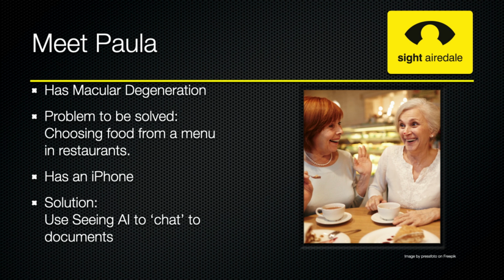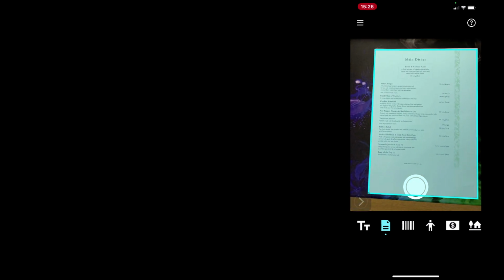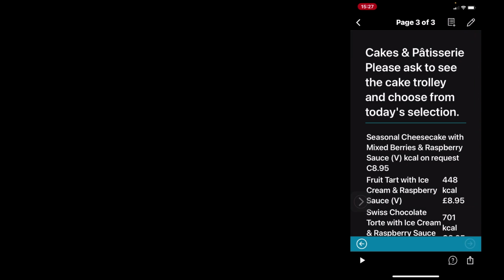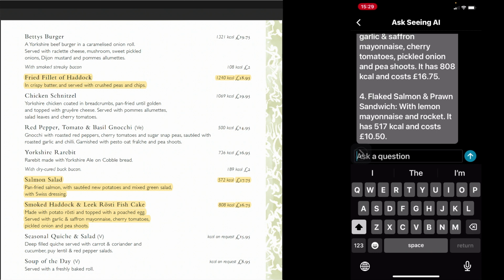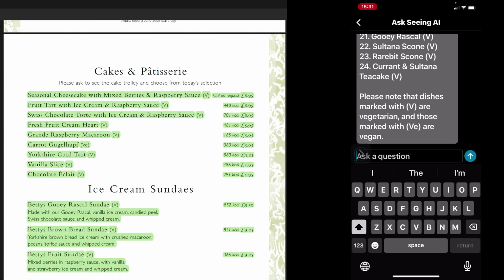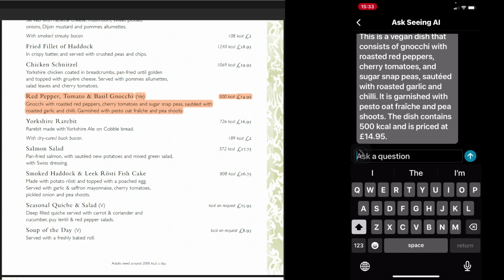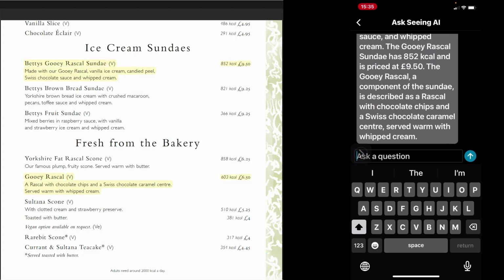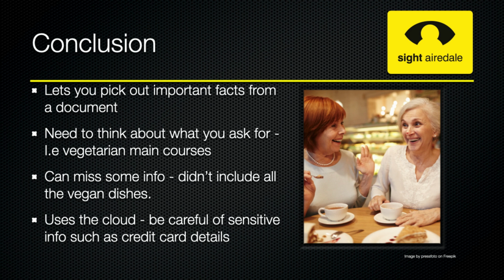Use Seeing AI to Read and Understand Restaurant Menus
Learn how Paula with Macular Degeneration uses seeing AI to scan, read and ask questions about a resturant menu.

Contents

00:00:00 Introduction to Seeing AI and its application
00:00:04 Meet Paula: A Case Study
00:00:11 The Challenge of Reading Menus
00:00:17 Limitations of Traditional Text-to-Speech Apps
00:00:27 The Innovation of Seeing AI
00:00:33 Traditional vs. Seeing AI Document Interaction
00:00:57 Demonstrating Seeing AI with a Restaurant Menu
00:01:12 Scanning the Menu
00:01:44 Adding Pages to the Scan
00:02:10 Exploring Menu Options with Seeing AI
00:02:43 Reading Text with Seeing AI
00:03:02 Interactive Question-Answer Feature in Seeing AI
00:03:40 Asking About Seafood Options
00:04:34 Asking About Vegetarian Options
00:06:02 Inquiring About Vegan Dishes
00:06:47 Asking About Side Dishes
00:07:09 Dessert Options with Seeing AI
00:07:44 Details on Specific Desserts
00:08:29 Conclusion and Summary of Seeing AI Benefits
00:09:01 Best Practices for Using Seeing AI
00:09:50 Closing Remarks and Safety Considerations